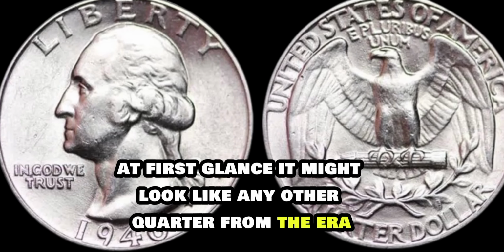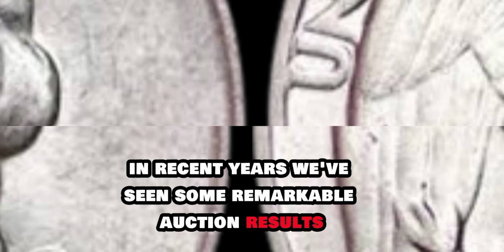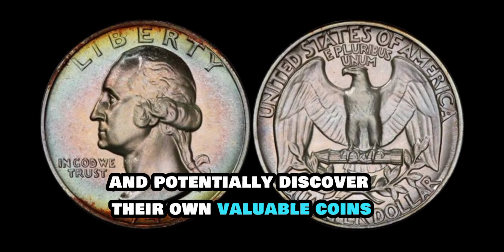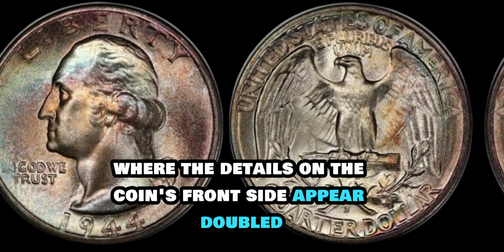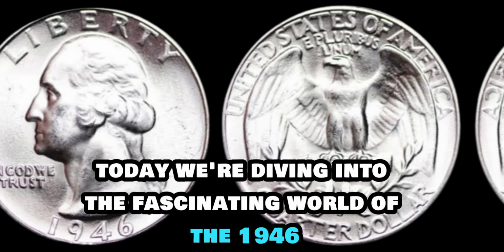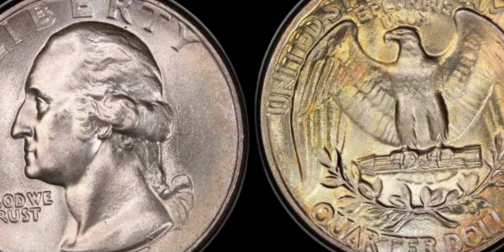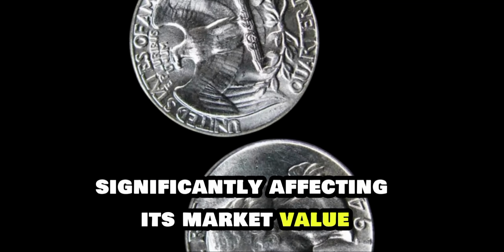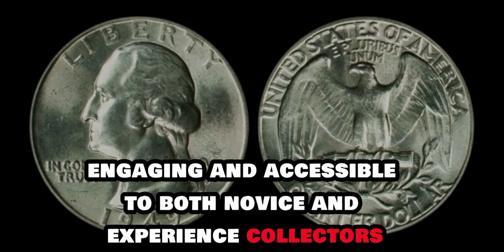10 MOST VALUABLE WASHINGTON QUARTER DOLLAR COINS WORTH BIG MONEY!!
10 MOST VALUABLE WASHINGTON QUARTER DOLLAR COINS WORTH BIG MONEY!!